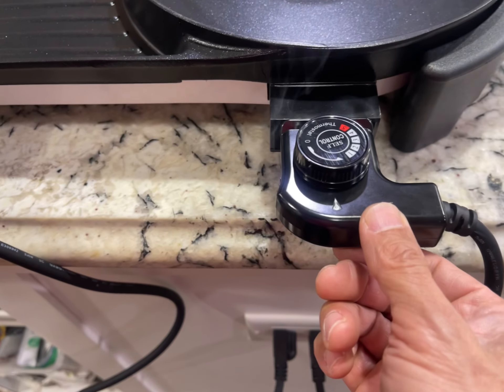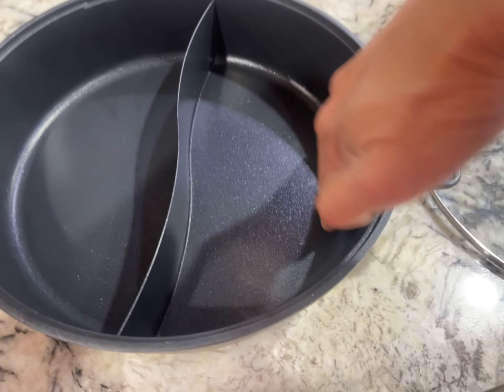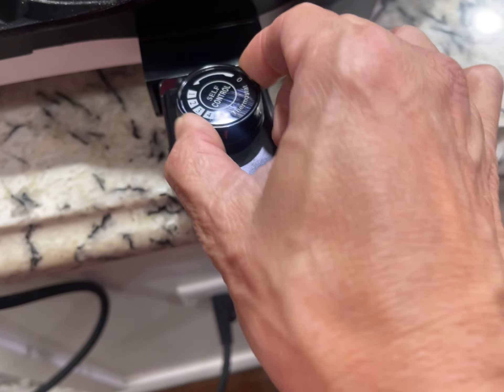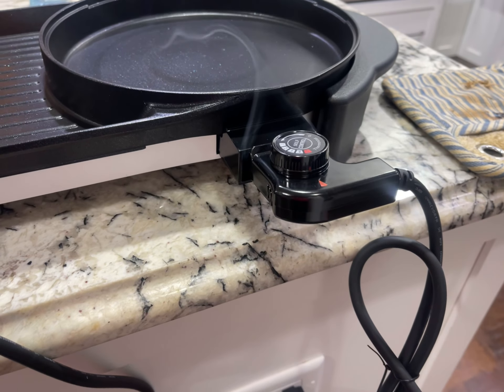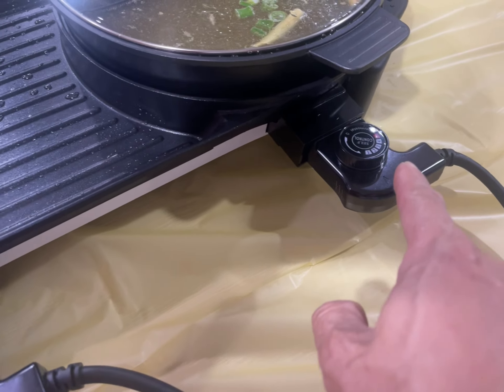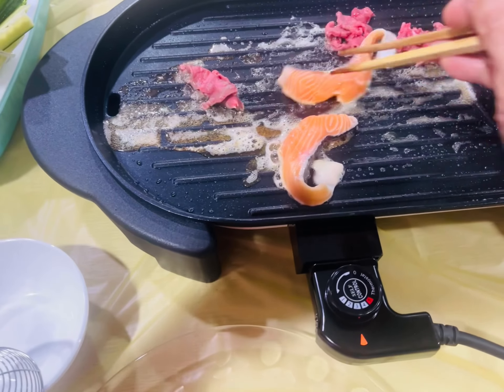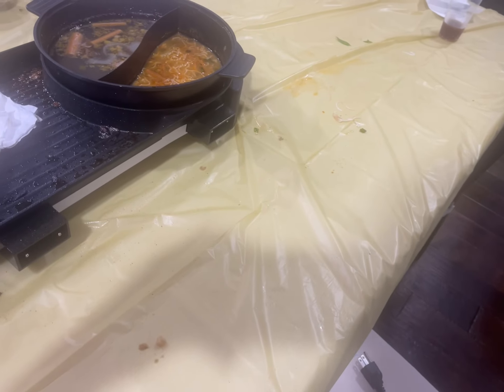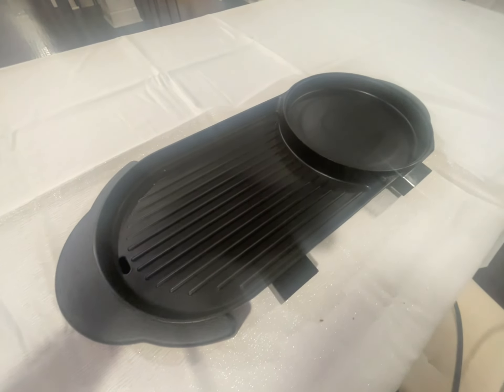Amazon Gootrimy reviews Hot Pot with Grill, Electric Hot Pot 2 in 1 Hot Pot Korean BBQ Grill (Link)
Hot Pot with Grill, Electric Hot Pot 2 in 1 Shabu Shabu Hot Pot Korean BBQ Grill, Removable Hotpot Pot 1200W / Large Capacity Baking Tray, Separate Temperature Control